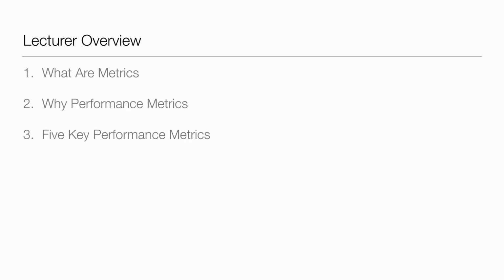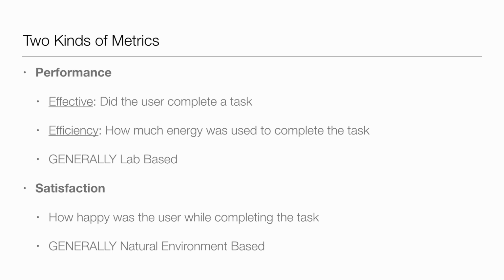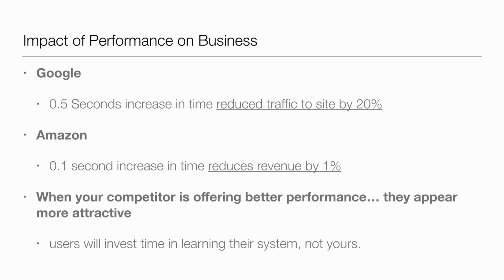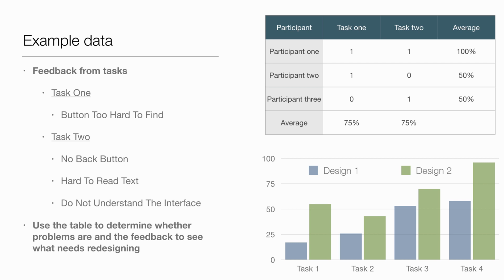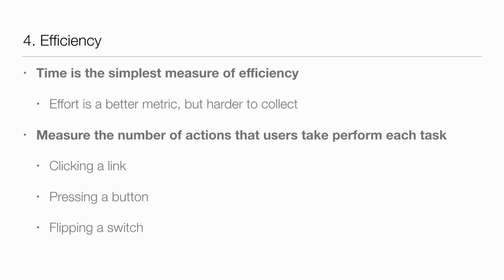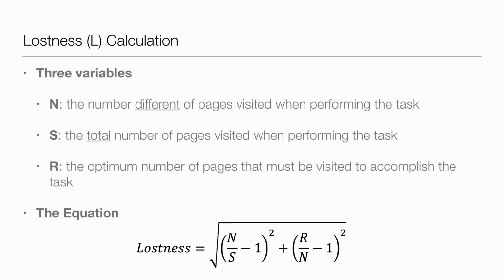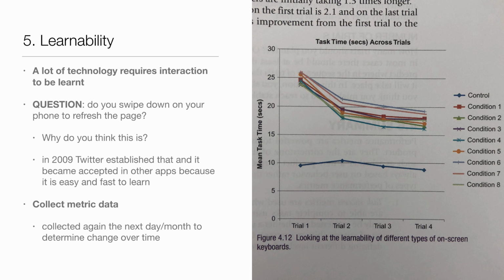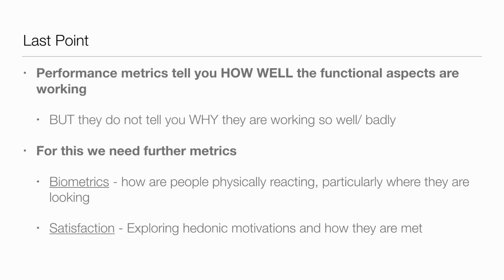6. How to Evaluate a Website's Performance | Usability Principles and Practice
What is performance and why is it essential to UX Design and Usability? Satisfaction may be the most important metric, but even the best websites can be faster. We look at the five key metrics for Performance:

Task Completion
Task on Time
Task Errors
Lostness
Learnability